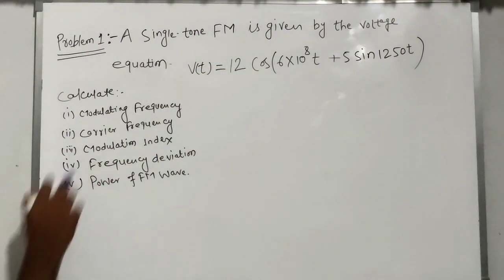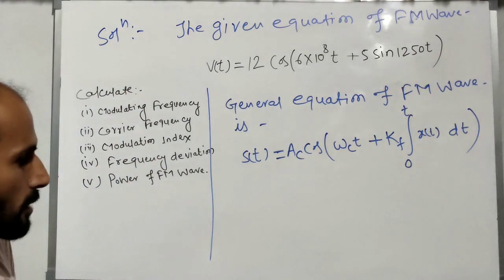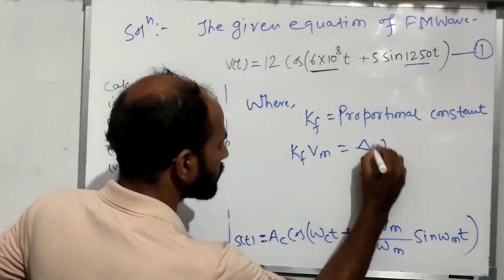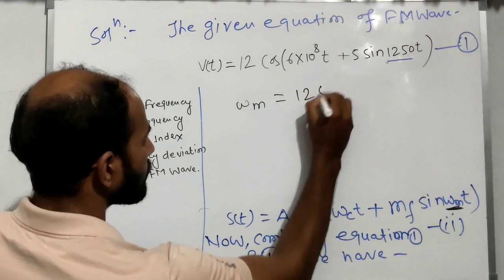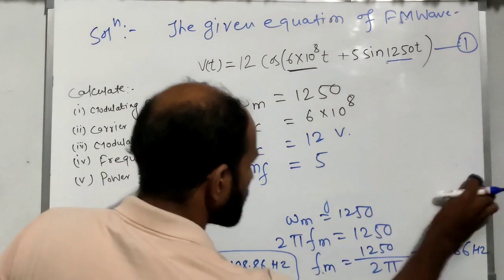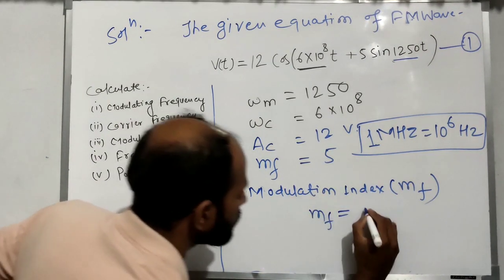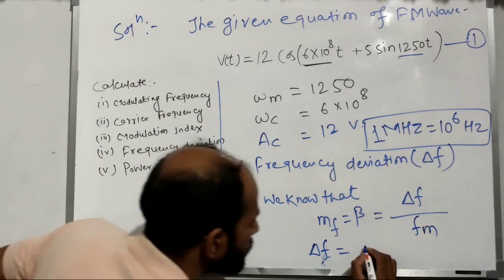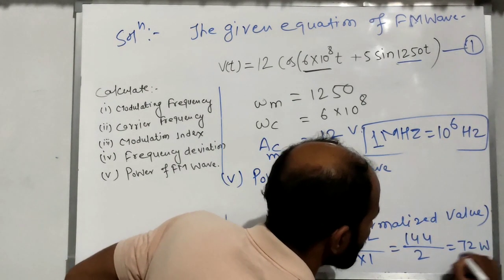Numerical Problem on Frequency Modulation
# Engineer's Zone
For Engineering Student